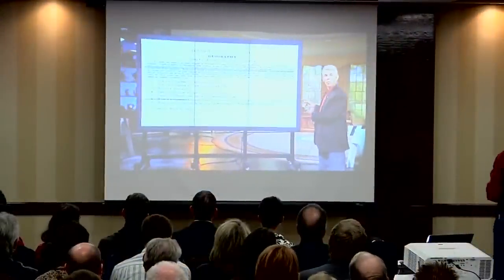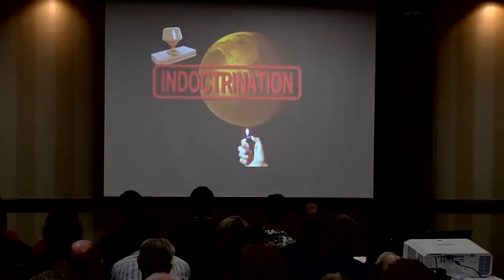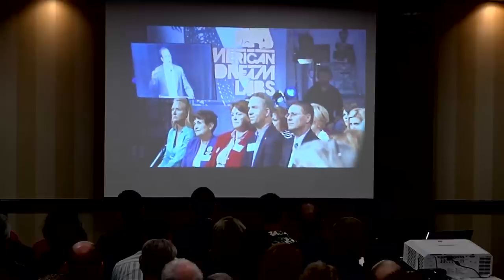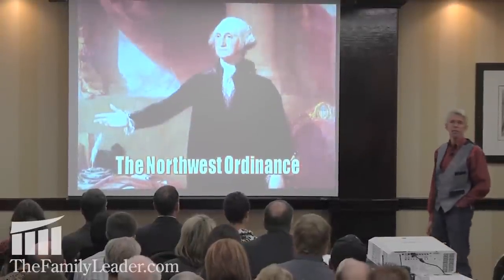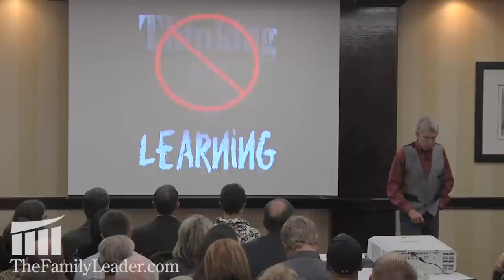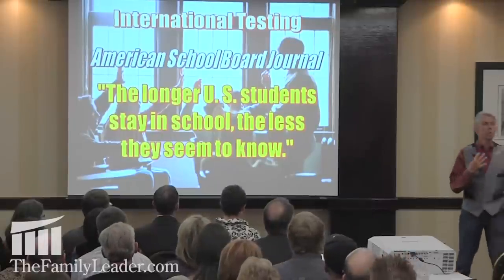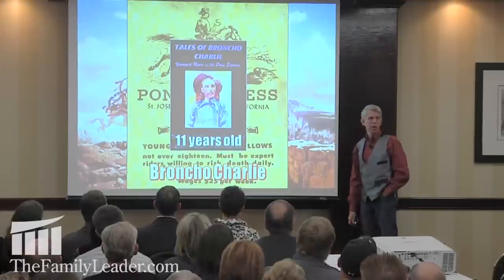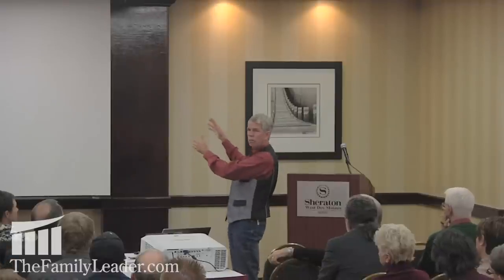David Barton - Common Core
David Barton speaks about Common Core at a break out session during The FAMiLY LEADER's Celebrate the Family Event.